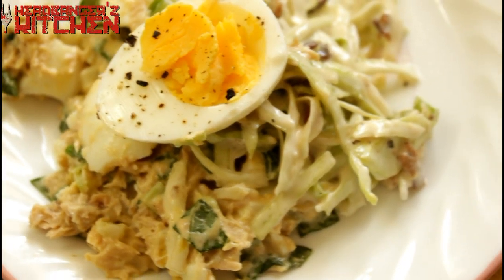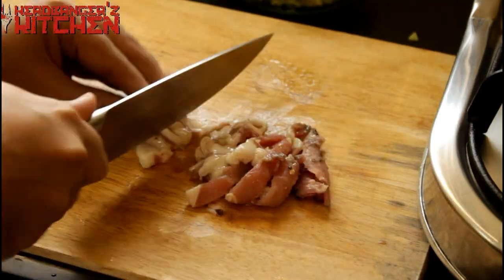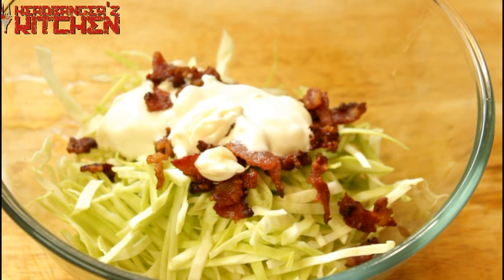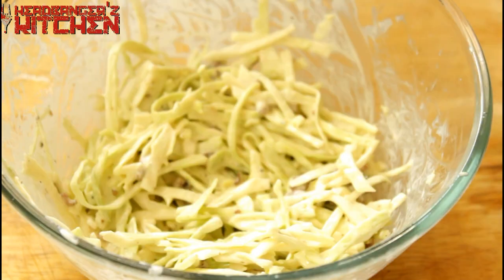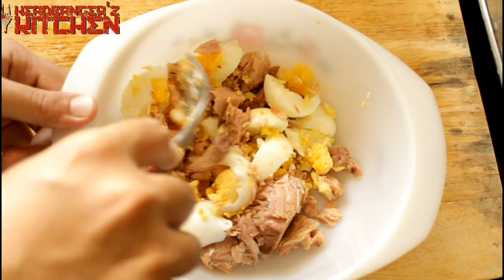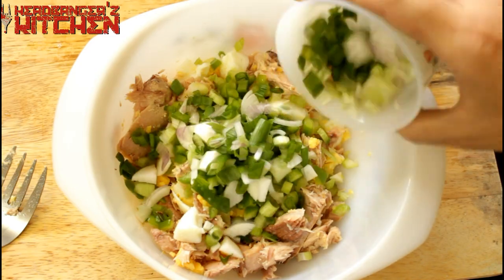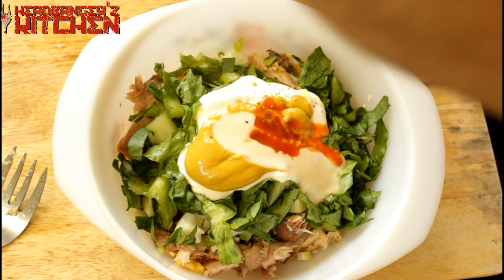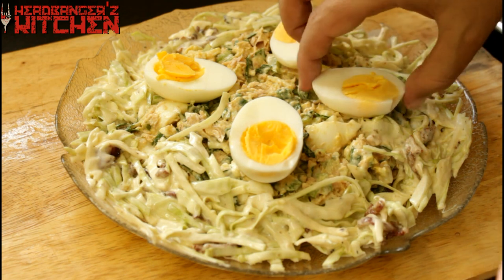Tuna Salad | Keto Recipes | Headbanger's Kitchen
Canon 80D (This is what I use now)
Canon 650D (Older videos shot on this)

Lens (Canon)
EF-S 18-135mm f/3.5-5.6
EF-S 24mm f/2.8